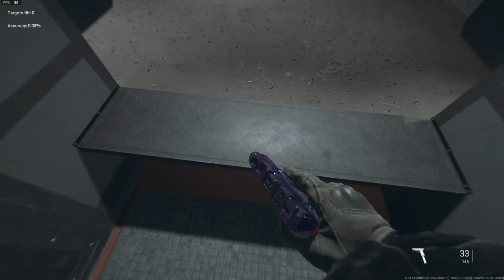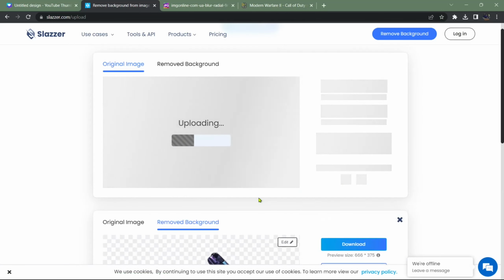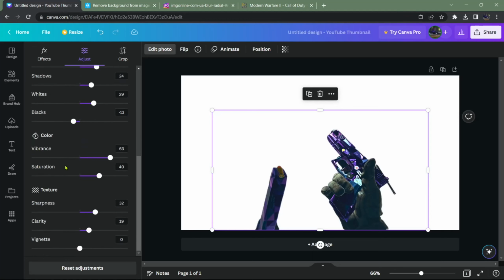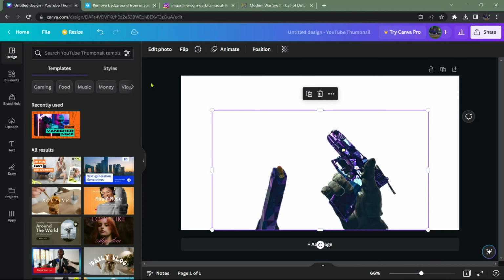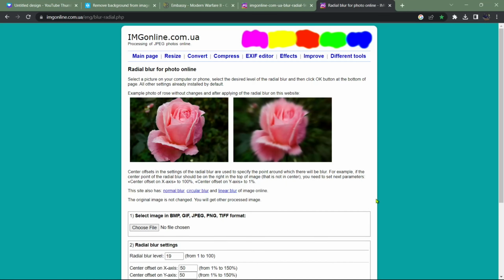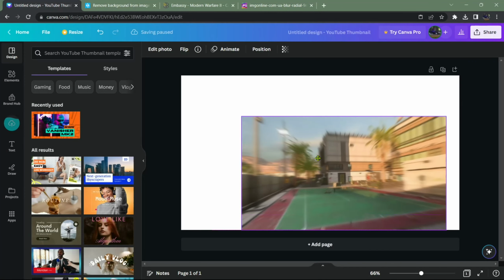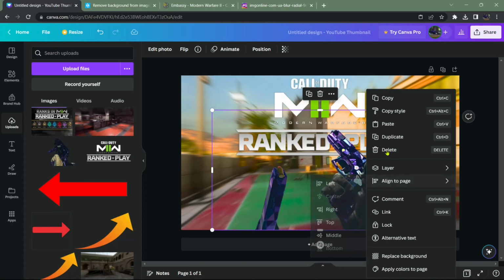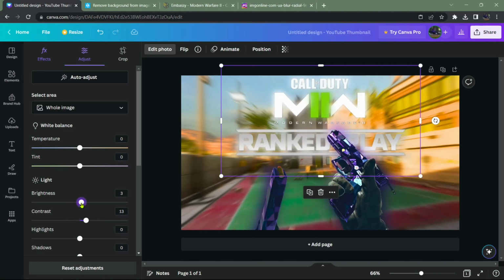HOW TO MAKE THUMBNAILS WITHOUT PAYING A SINGLE PENNY! (NO PHOTOSHOP)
I teach you guys how to make thumbnails for literally anything, without the use of photoshop, I'm doing it for mw2 but you can use this info wherever you want!
This is all done without paying a single penny.
I'm not sponsored either the info in this video is straight from me, in my opinion this is the best way to create thumbnails without paying for expensive photo editing software's.
If you want to win free codes...
(might as well like the video while your at it ;)